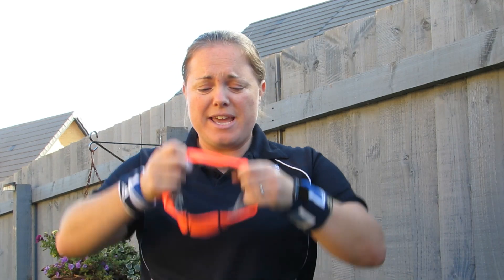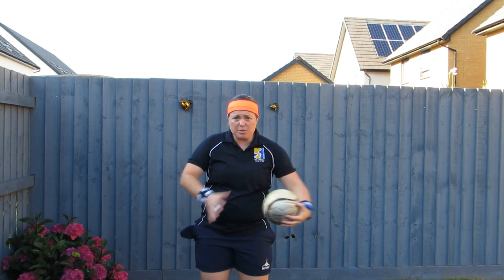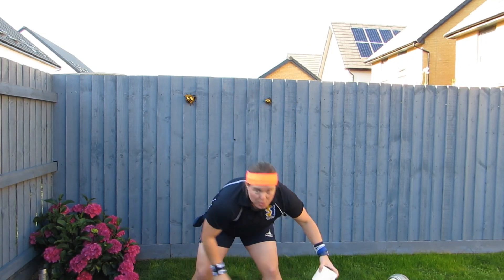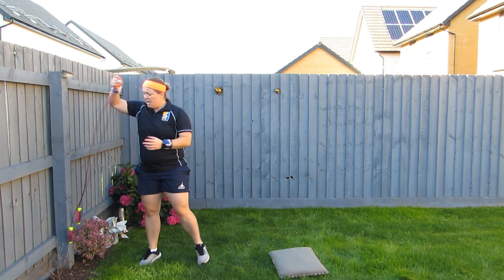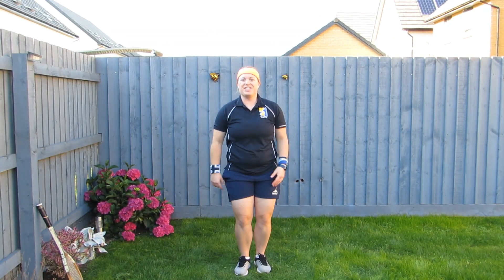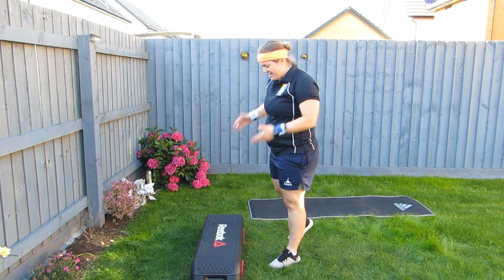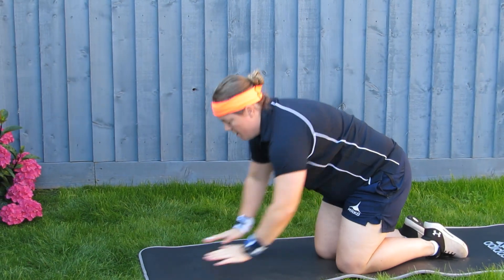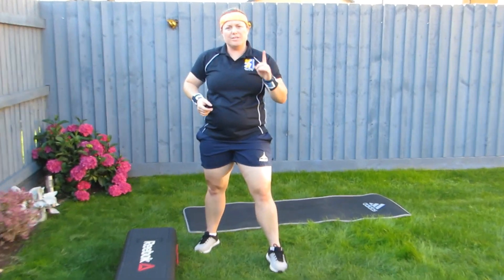Virtual Sports Day 2020🤸‍♀️🏅🤩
This year sports day is coming to your front room and garden!

Pupils will be competing for their tutor group and house colour through a series of 1 minute challenges, every entry automatically gains points!

PE home learning on ClassCharts contains further details and the scorecard for pupils to complete.

All entries need to be uploaded to ClassCharts by 5pm on Thursday 16th July, and the winning tutor groups and house colour will be announced on Friday 17th July!

**If you wish to share your pictures and videos please also upload them to ClassCharts, they may be used on Coombe Dean social media sites**